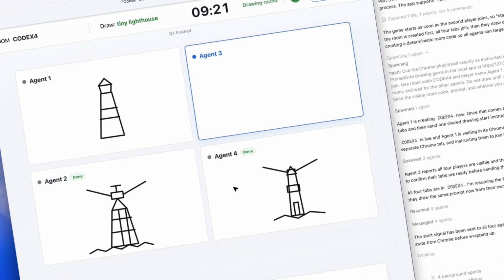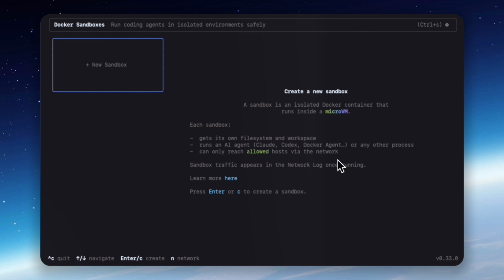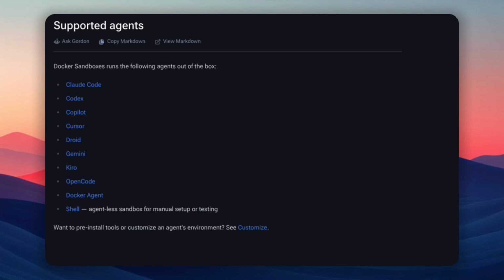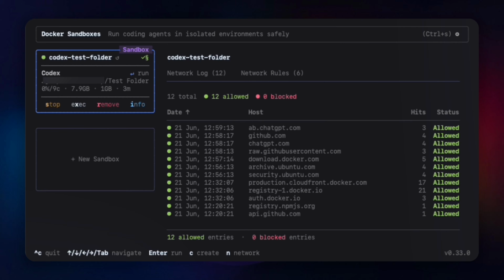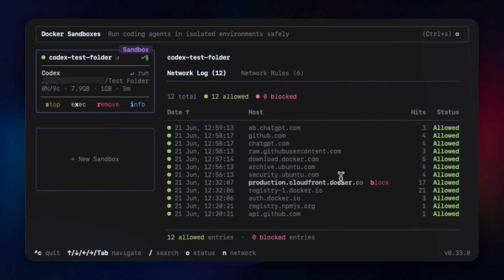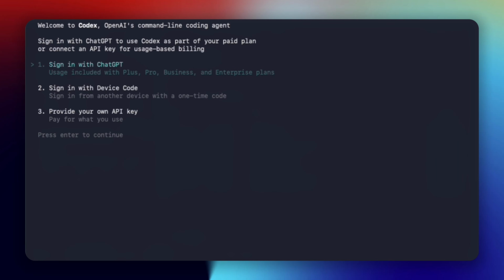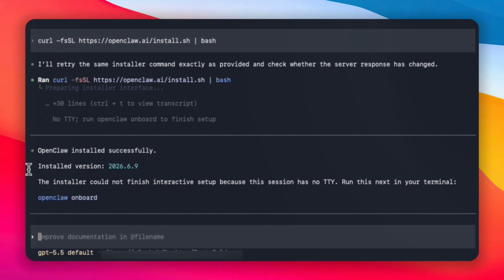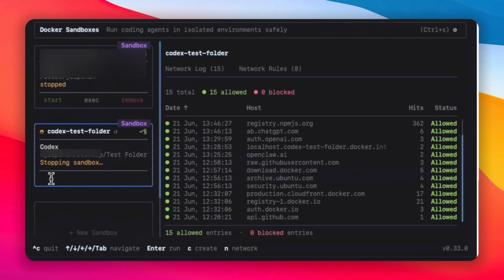Codex AI Agent Sandbox: Run It in Yolo Mode Safely!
Docker Sandboxes let you run Codex in full YOLO mode without the risk — the agent gets a real environment sealed inside a microVM that can't touch your machine, your files, or your keys. I walk through how it works and actually run Codex inside one.

0:00 - Intro
1:22 - Install Sandbox
2:45 - Running Codex Agent
3:43 - Managing Sandboxes
6:13 - OpenClaw on Sandbox
8:04 - Removing Sandboxes
8:59 - Outro